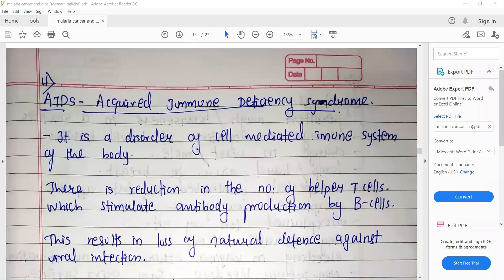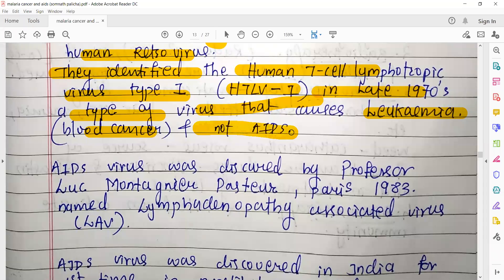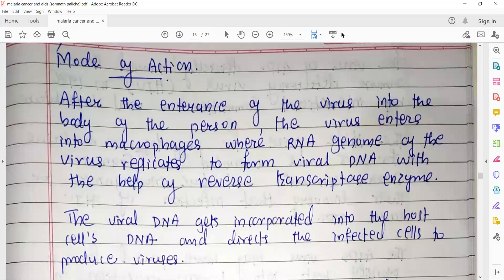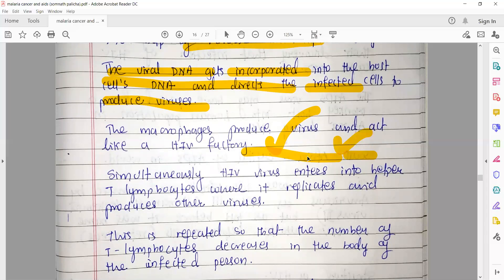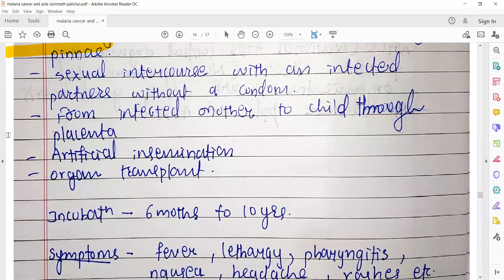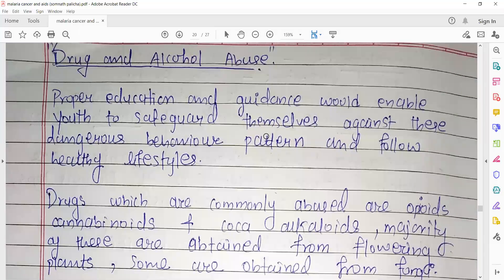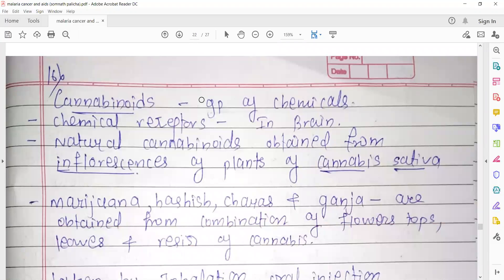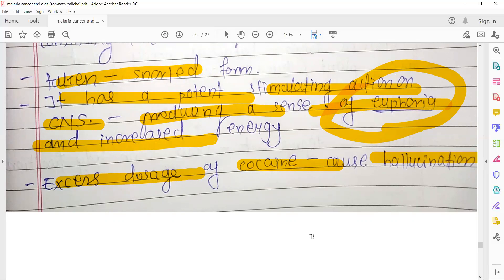EM 12 NEET BIOLOGY CHAPTER 8 HUMAN HEALTH AND DISEASE PART 4